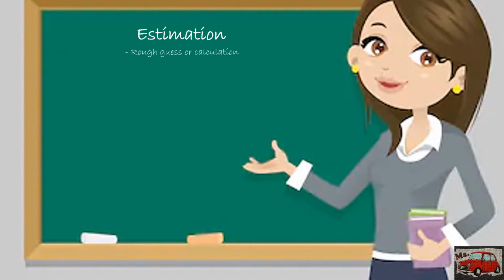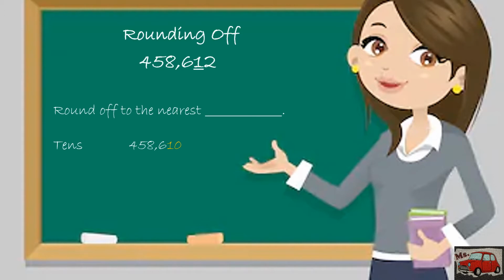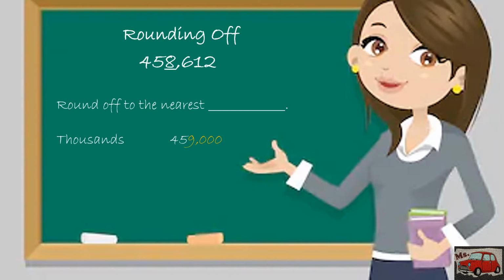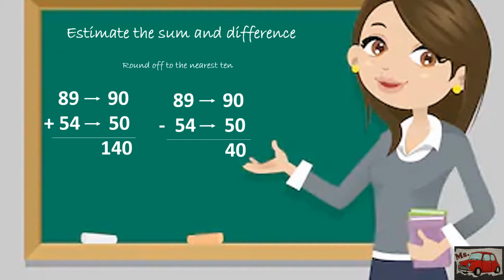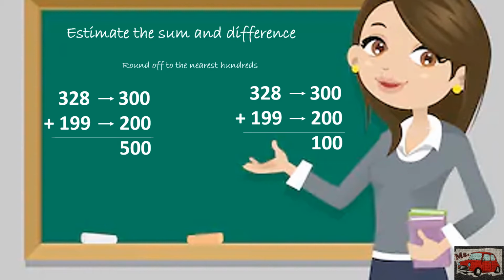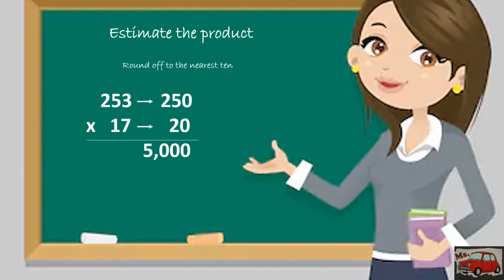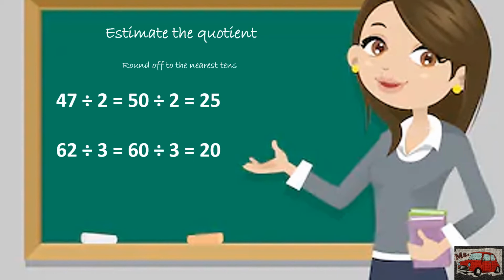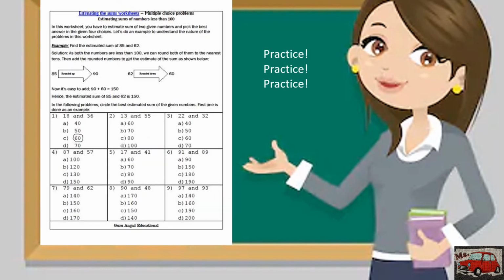6 Estimation and Rounding off